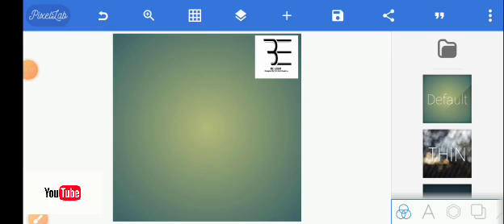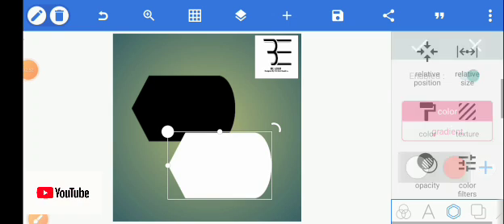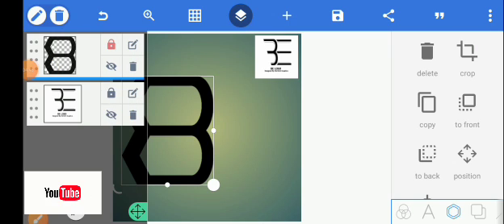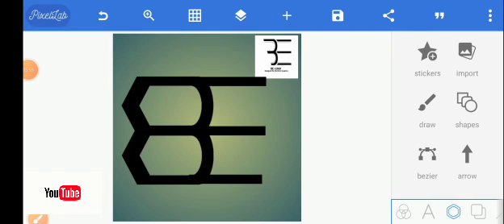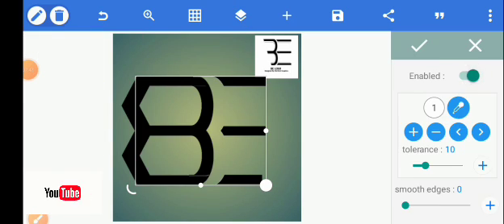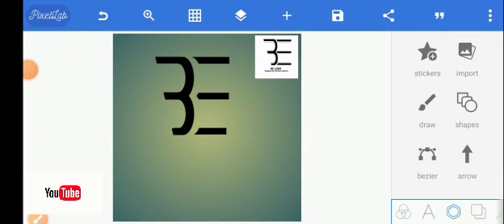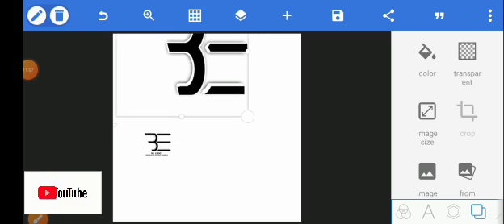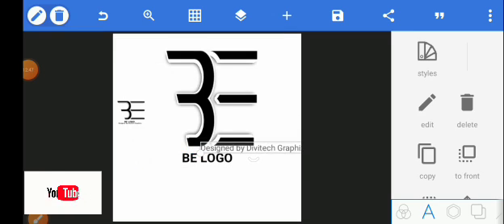HOW TO DESIGN A SIMPLE BE LOGO/ SIMPLE LOGO DESIGN IN PIXELLAB WITH YOUR SMARTPHONE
Create a stunning BE logo with this step-by-step tutorial! Learn:

- Designing a modern, minimalist BE logo
- Using shapes, typography, and colors
- Customizing logo variations
- Exporting for various formats

Timestamps:

0:00 - Introduction
1:00 - Setting up the design
2:30 - Creating the BE monogram
4:00 - Customizing colors and textures
5:30 - Exporting and saving
6:30 - Conclusion